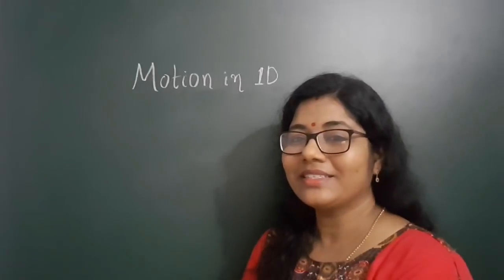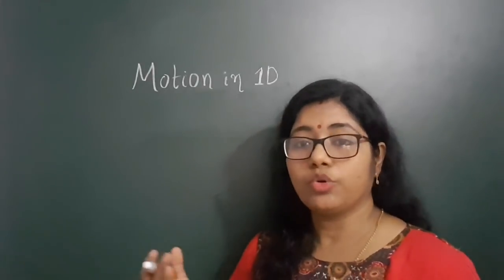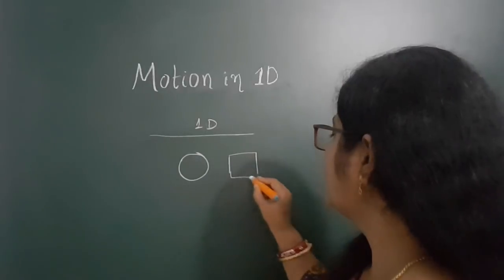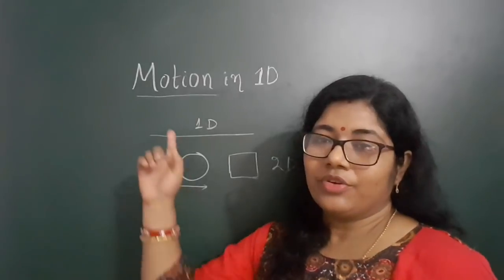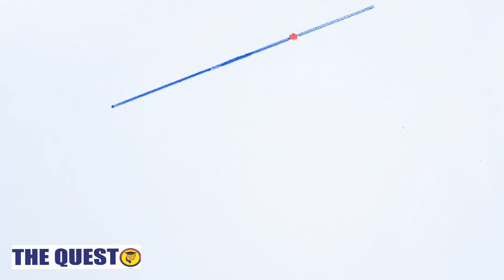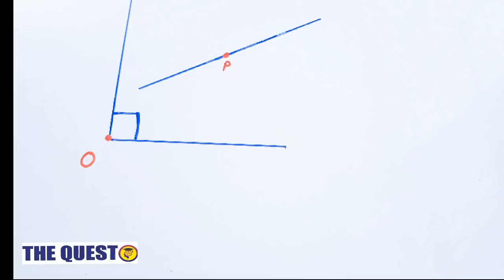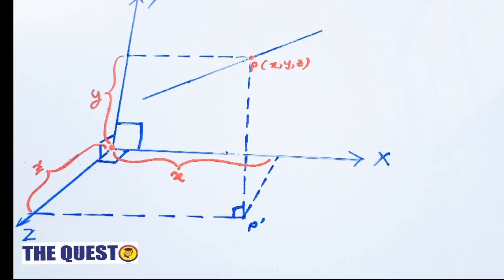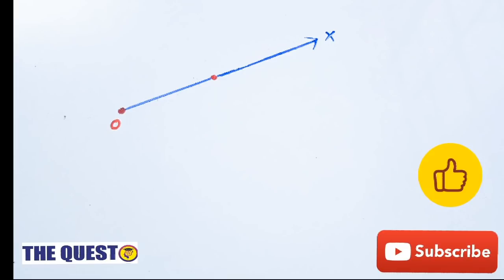Motion in One Dimension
Basics of One Dimensional motion, Graphs and their analysis, numericals from motion in 1D.